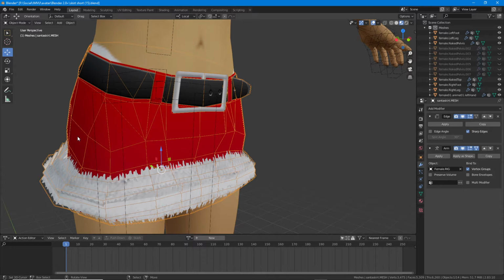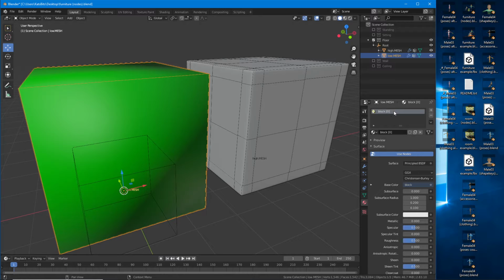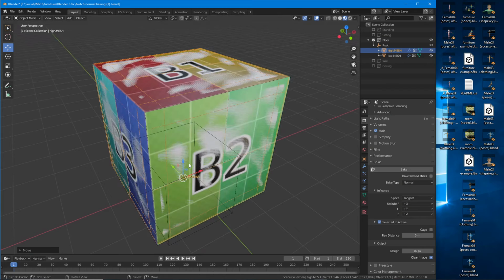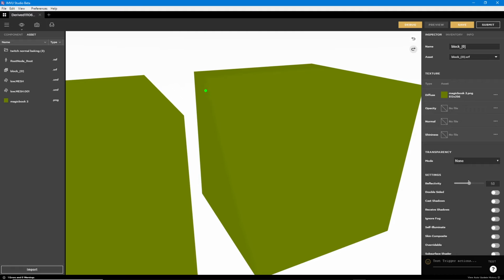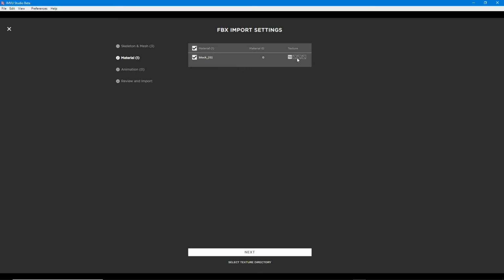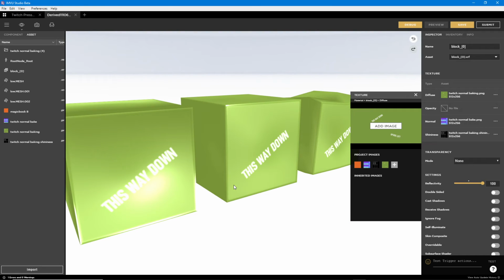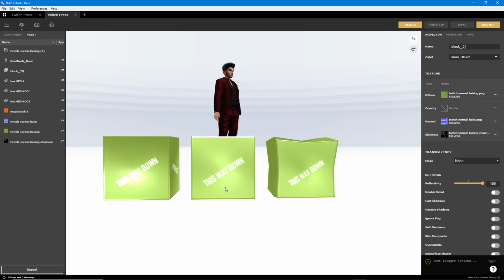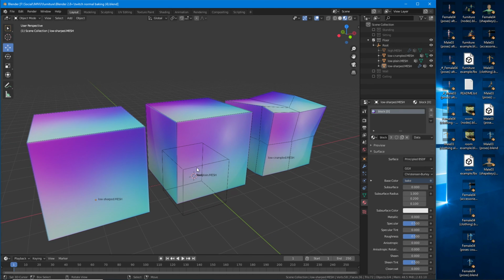IMVU Studio & Baking Normal Maps in Blender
Creatormas 2020 (Ep 1) Making a normal map using Texture Baking in Blender for IMVU Studio based products.